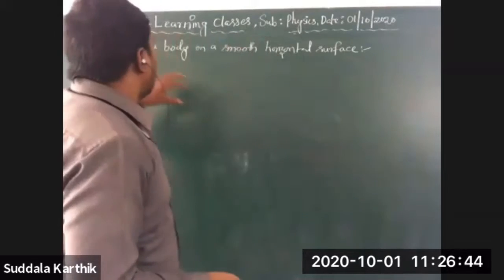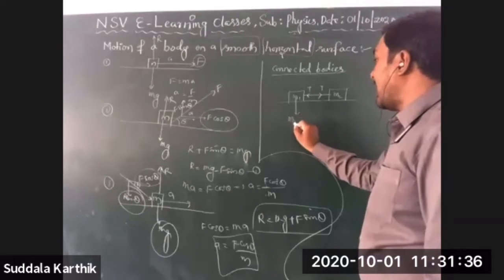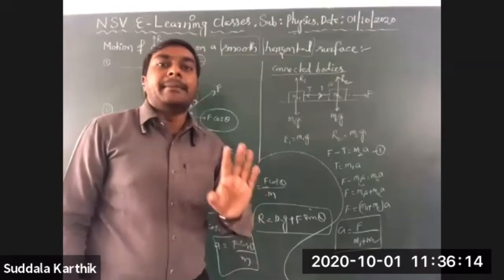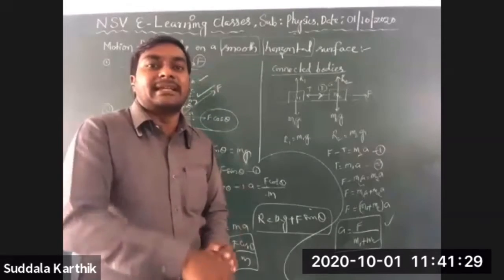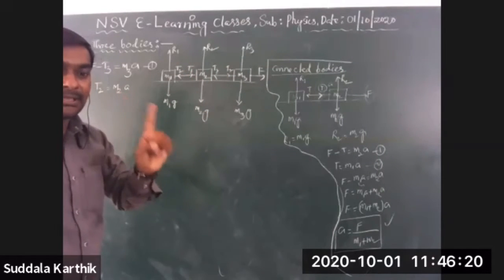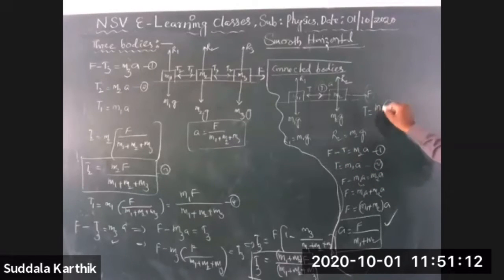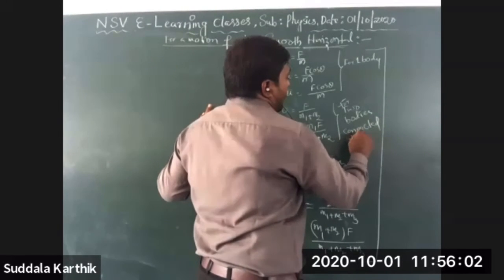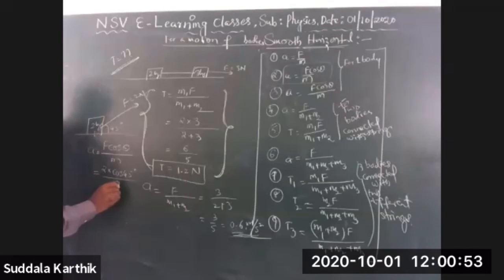Acceleration of a moving body in different cases for IIT & NEET Aspirants